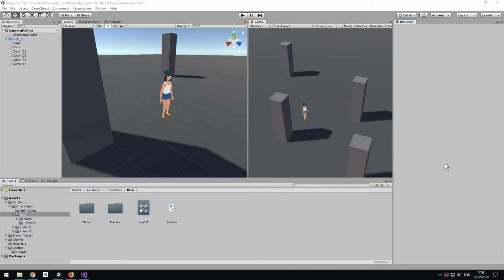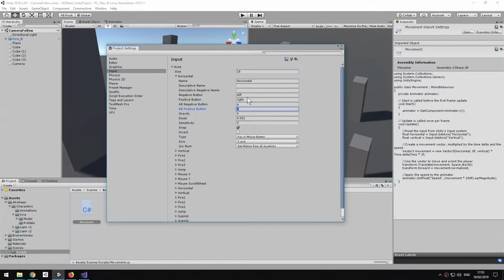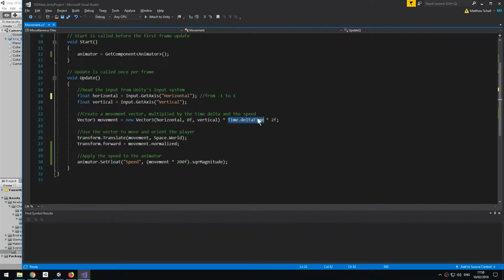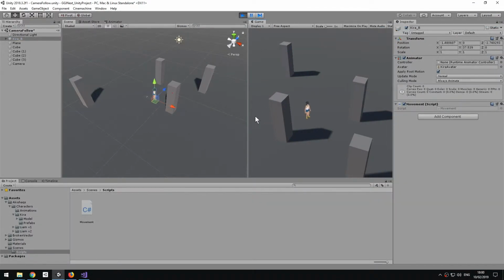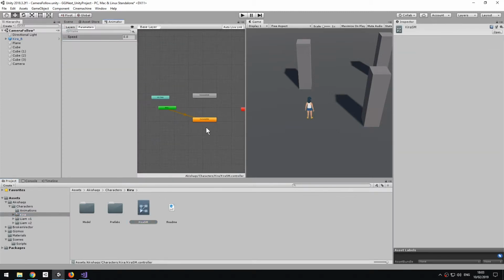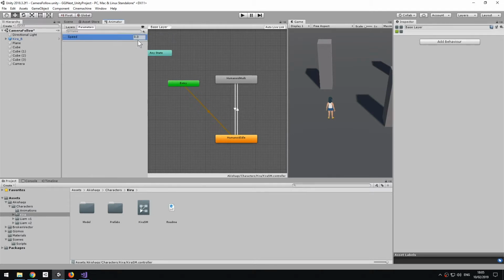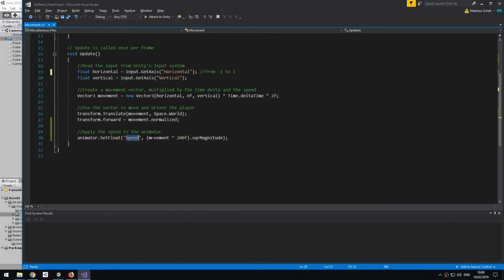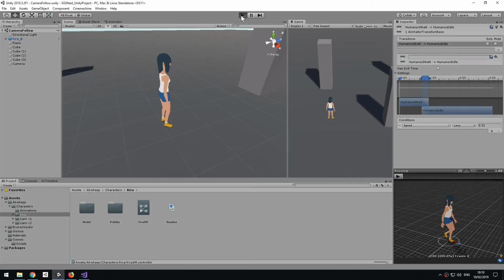UP8 - Creating Character Movement (Unity)